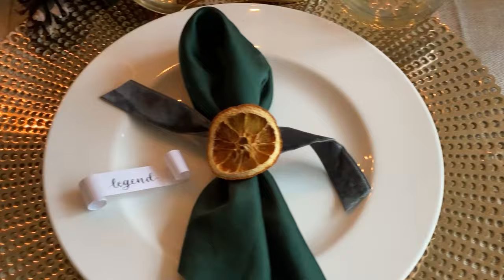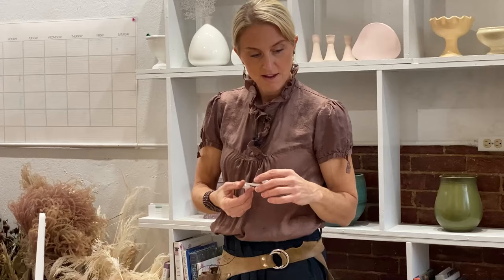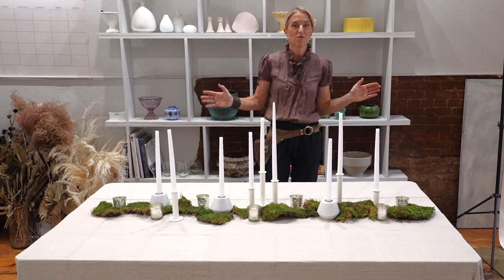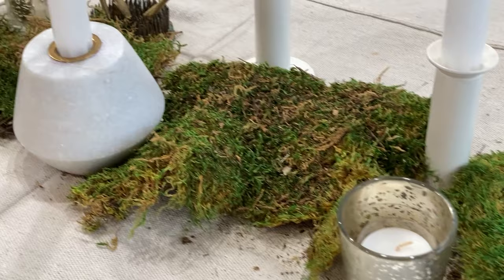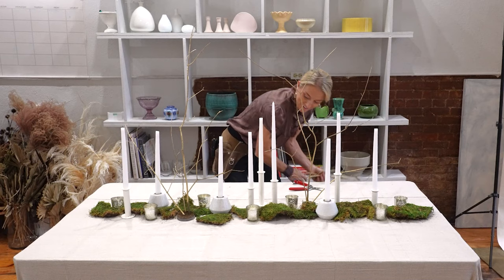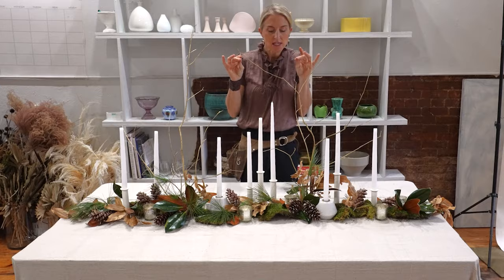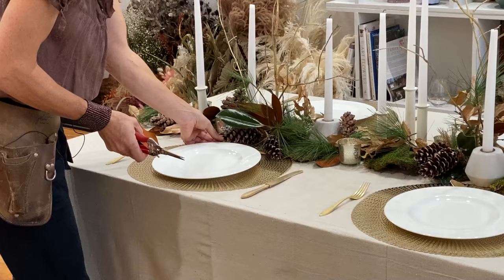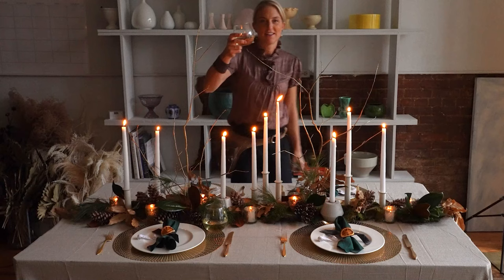How to Create a Beautiful Winter Table Centerpiece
In this video, you will learn how fun and easy it is to forage for your own winter tablescape.  A couple of simple, cost-effective, and creative techniques will give you the centerpiece of your dreams, while "wow-ing" your guests.  I hope you enjoy!